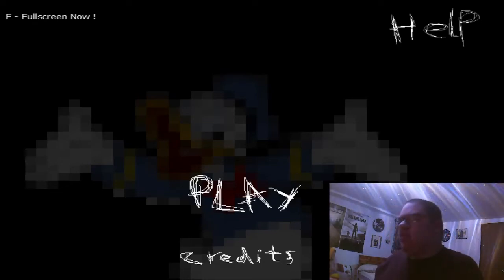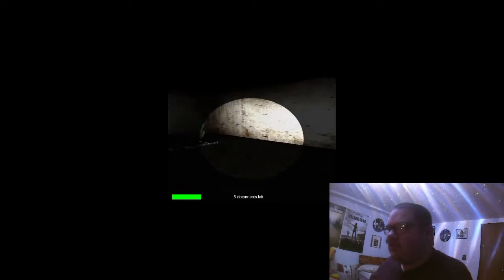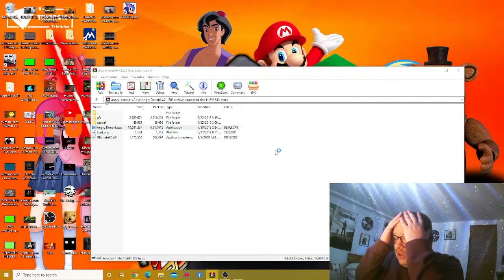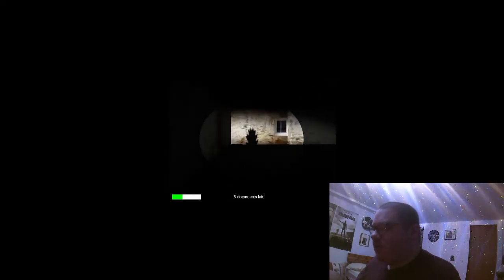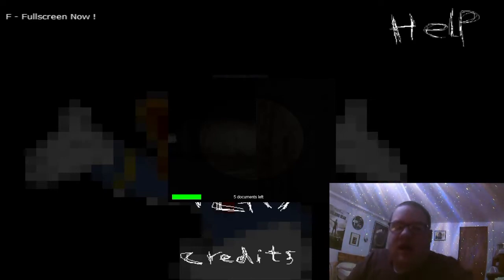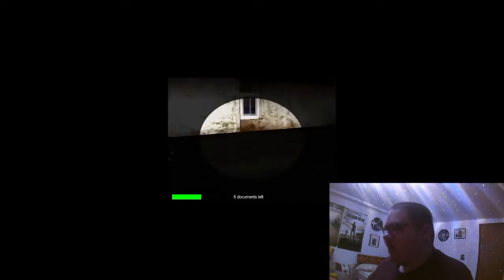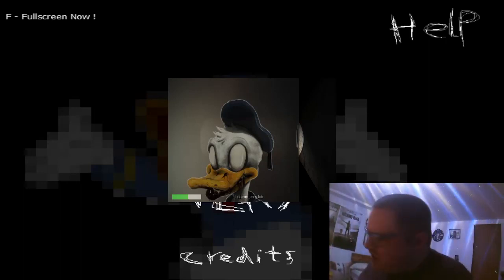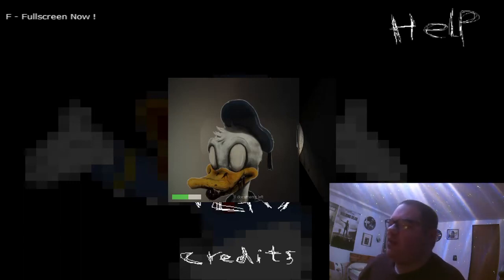ANGRY DONALD.EXE (Donald Duck Horror Game)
Welcome to Angry Donald and as you remember Suicide Mouse, we get a horror game featuring Donald Duck. You play as Mickey Mouse as you collect 6 documents about how failure the Disney company and the animation industry was, which is sad and depressing just like in Suicide Mouse. Find out more and as always, enjoy!